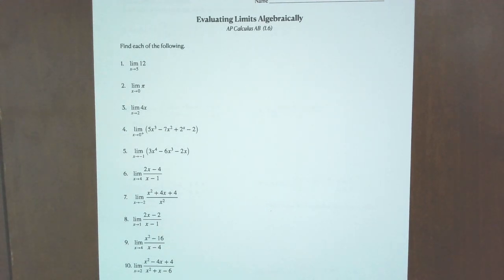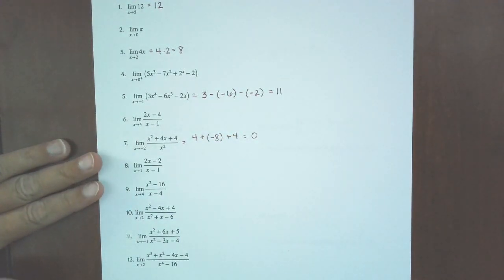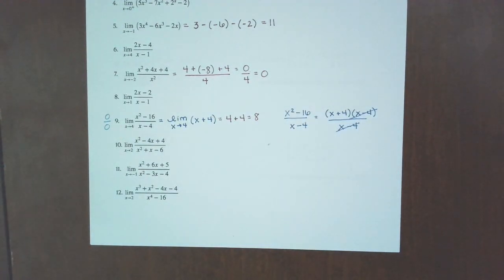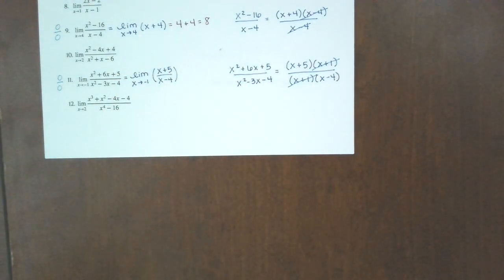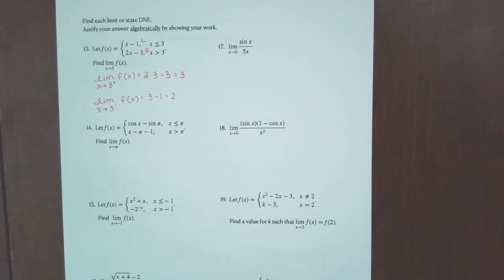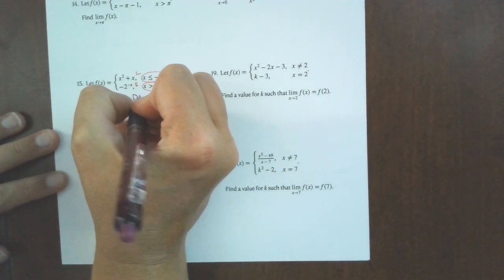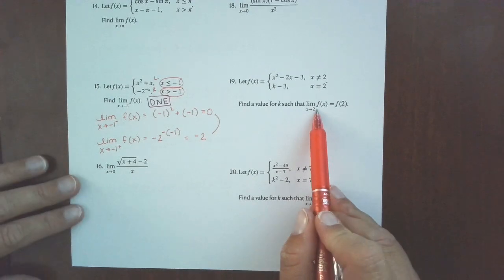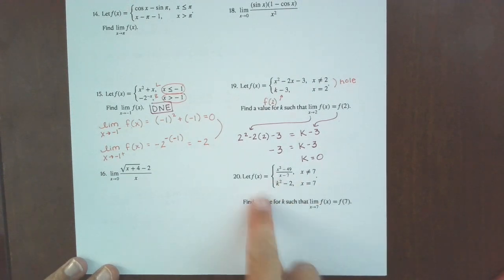HW: Evaluating Limits Algebraically (odds)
Section 1.6-1.7
HW Tutorial